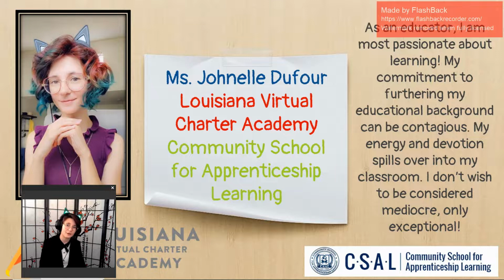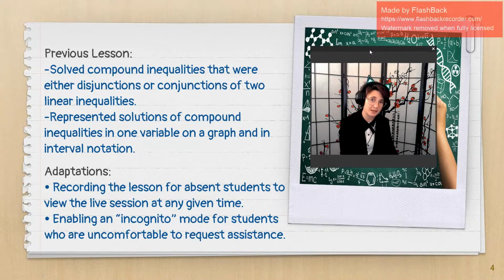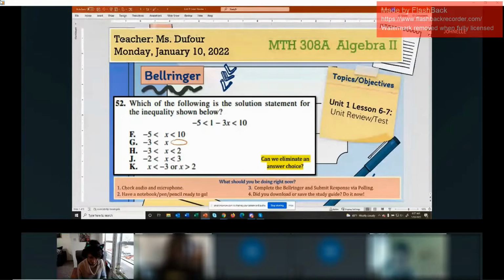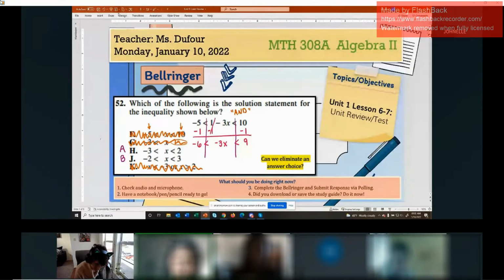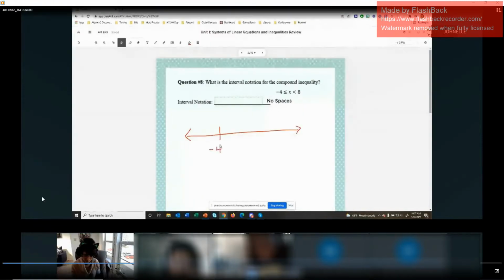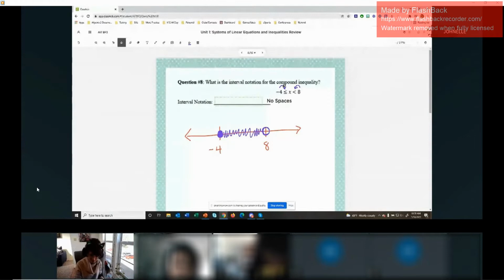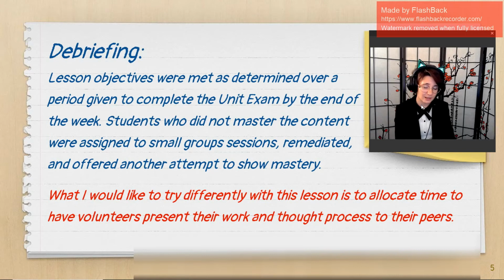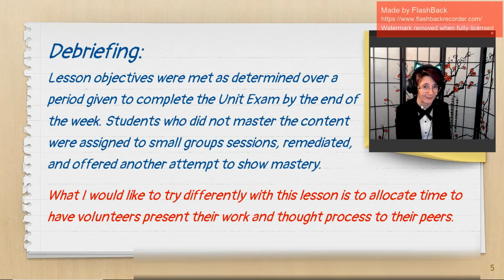Louisiana Virtual Charter Academy - Johnelle Dufour - Teacher of the Year 2022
TOTY Lesson Video Upload